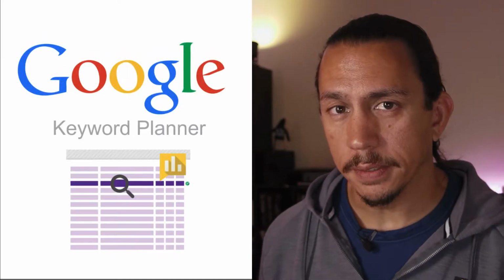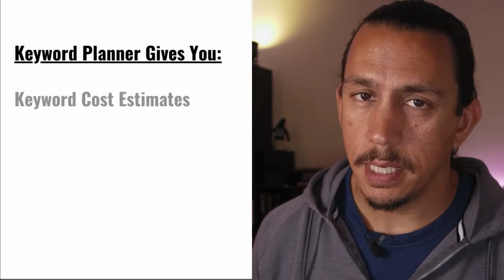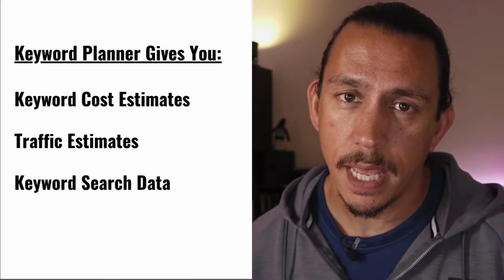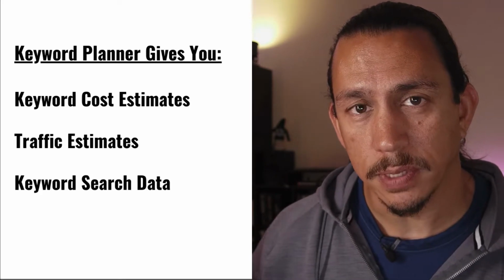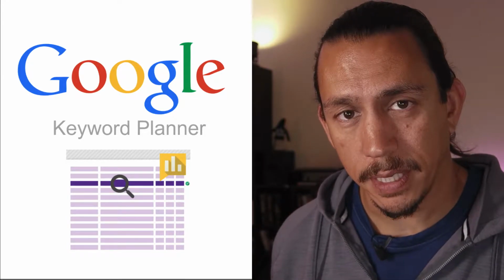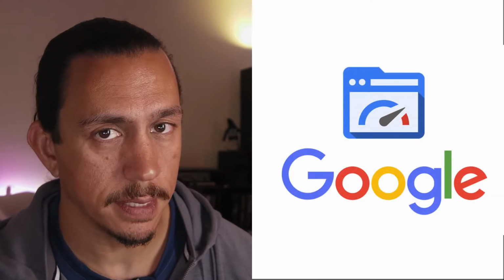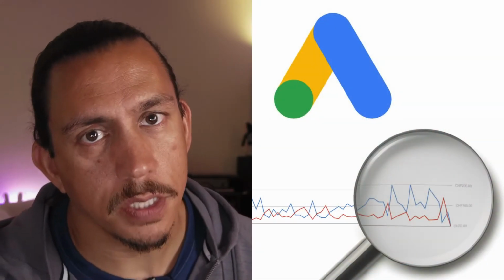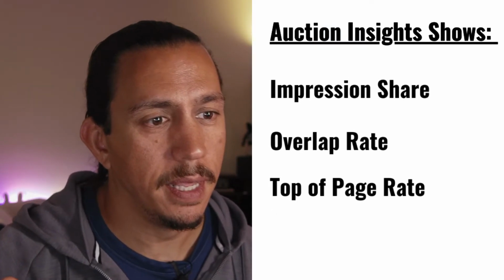11 PPC Tools to Help Your Ads Succeed in 2021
Today we’re talking about tools that we use almost every day here at Conversion Giant to help our paid advertising clients succeed. Some of these tools cost money but most of them are free and none of them are sponsored. Without further ado, let’s get started!

00:00 - The Best PPC Tools
00:34 - Google Keyword Planner
01:29 - Google PageSpeed Insights
02:42 - Google Tag Assistant (browser extension)
03:53 - Google Analytics
05:20 - Google Sheets
06:03 - Google Ads (Auction Insights)
06:56 - Wayback Machine
07:46 - Facebook Ad Library
08:26 - SEMrush/SPYfu
09:03 - GoDataFeed
10:09 - Swydo

At Conversion Giant, we specialize in conversion strategies for both eCommerce and lead-based companies. We provide search and advertising based services such as PPC, paid advertising, and SEO management. We also use conversion tools which help to improve conversion rates on client websites. Most importantly, we match your unique company objectives to the best possible solutions so you get results faster.